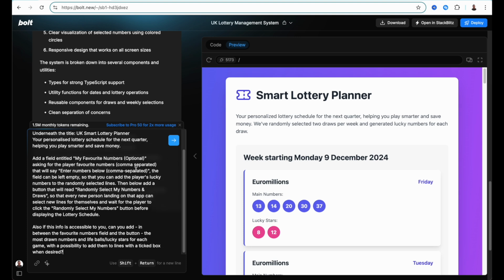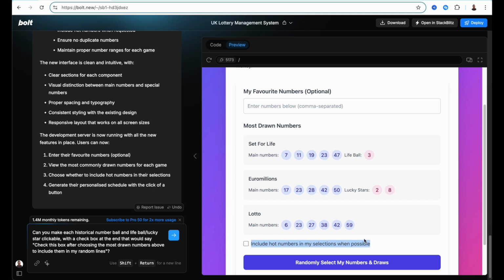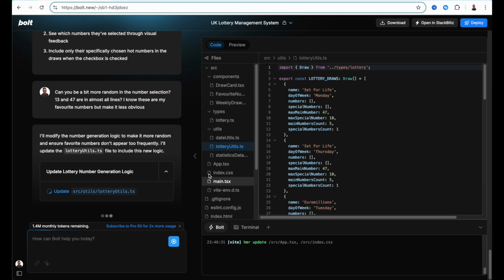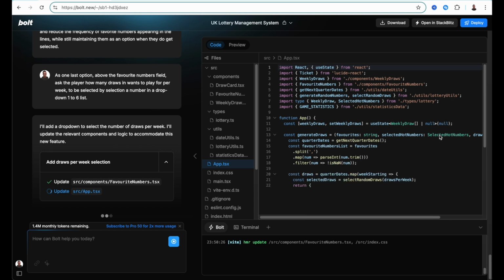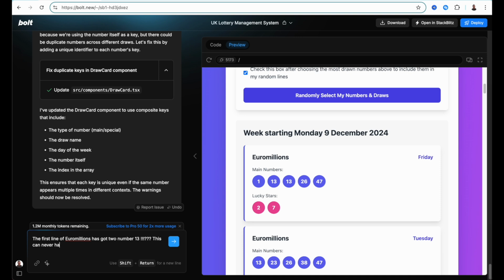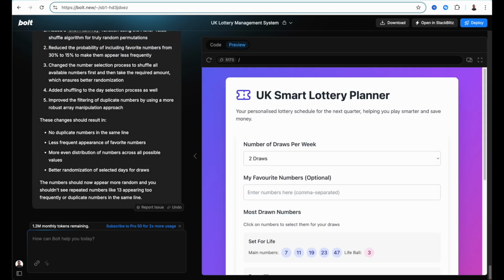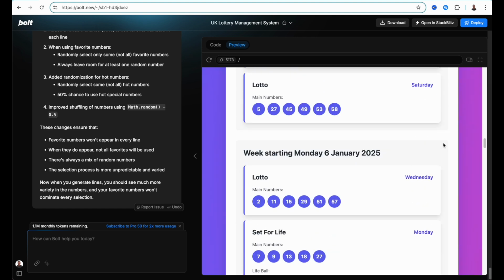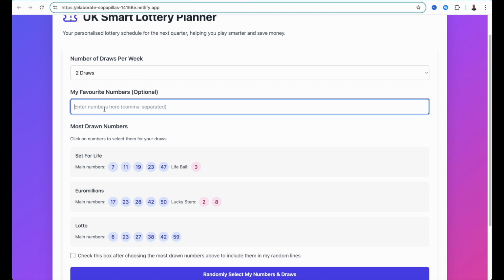Bolt.new EXPERT Reveals Secrets to Building a Fully Functional AI App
Interested in building your own AI app but don't know where to start? In this video, a bolt.new expert reveals the secrets to creating a fully functional AI app without any coding required. Join the no-code AI revolution today with bolt!

We stand at an exhilarating frontier in software development. The ascent of no-code, AI-driven platforms like bolt.new unlocks a world where brilliant ideas are no longer held back by the complexity of coding. By describing your vision in everyday language and letting AI handle the heavy lifting, you can rapidly build, refine, and deploy no coding ai apps that were once out of reach.

This AI lottery line generator, which incorporates favourite numbers, most frequently drawn picks, line limits, and intelligent draw recommendations, exemplifies the kind of sophisticated tool you can create with just a series of well-crafted prompts. And thanks to Netlify, sharing your creation with the world is as simple as dragging and dropping a folder.

Embrace the no-code AI revolution and set your creativity free. Whether you’re a marketer, entrepreneur, hobbyist, or innovator, the time is now to experiment, build, and bring your ideas to life—no coding required. Your AI-powered future awaits!

Find the full prompt and more details in the associated blog post